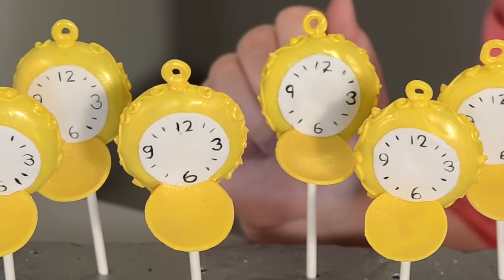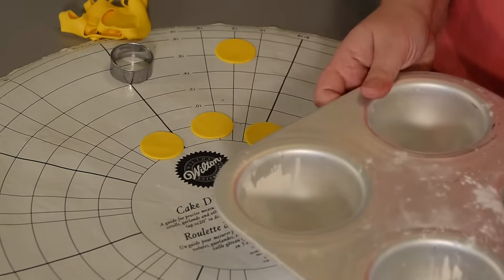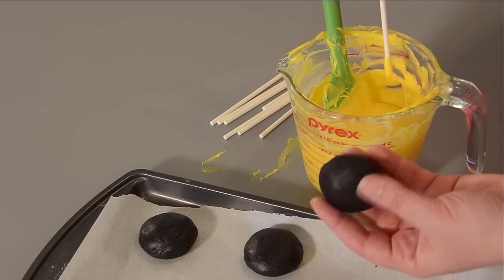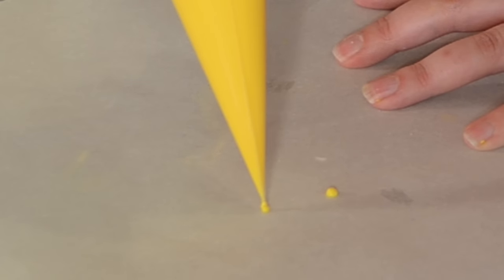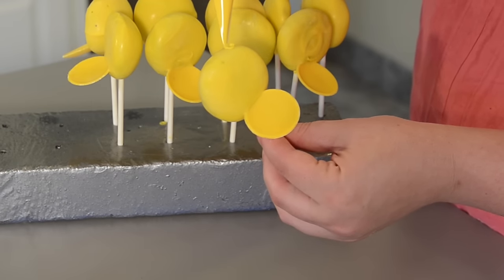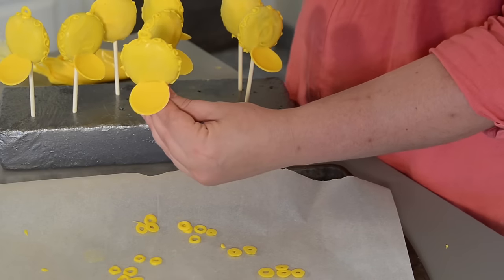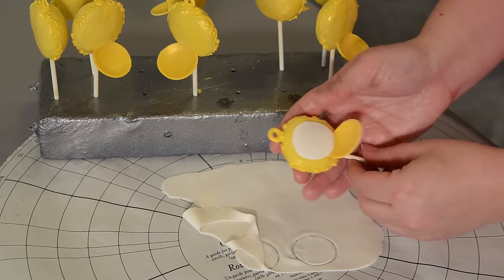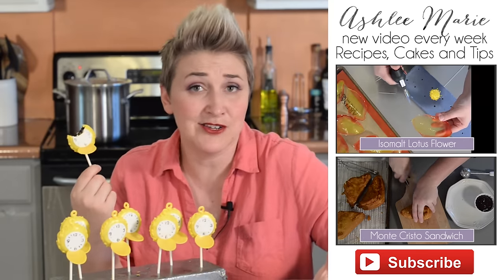How to make pocket watch cake pops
Inspired by Time in "Alice through the looking glass" these pocket watch shaped pops are fun to make and super cute!

You can make this filling out of cake or oreos.  PERSONALLY I prefer the oreo's, but either works just fine! and with cake you can really have fun with the flavors!

Cake Balls
8 inch cake cooled and crumbled
1 1/2 C frosting
start by crumbling the cake and adding just a little bit of the frosting to bring it together
add more frosting as needed, you want it to hold shape, not crumble, but not be too "wet"

Oreo Cookie Balls
36 regular oreos (not double stuffed) any flavor
8 oz cream cheese softened
crush the cookies (I like a food processor for a nice fine cookie
mix in the cream cheese - chill until your ready to shape

Medium cookie scoop
Popsicle sticks
yellow chocolate
yellow gumpaste
white fondant
1 1/2 inch circle cookie cutter
super gold luster dust
black gel dye